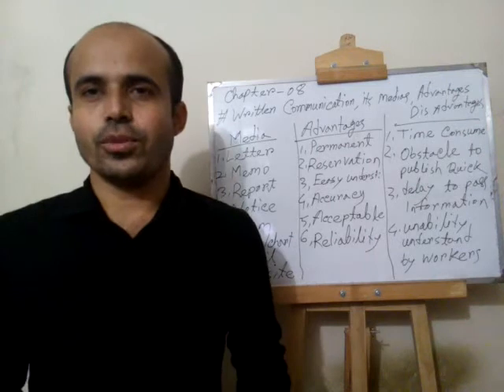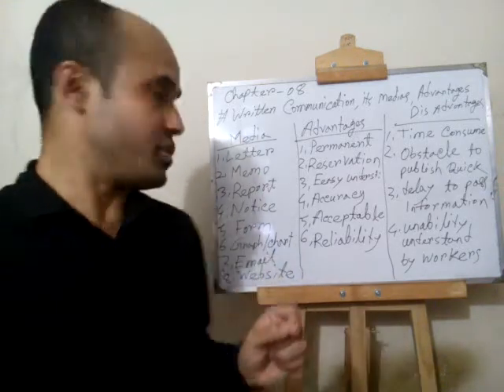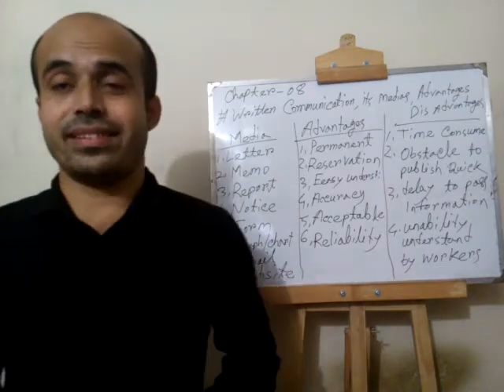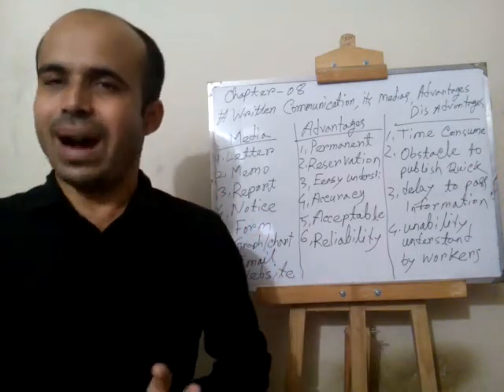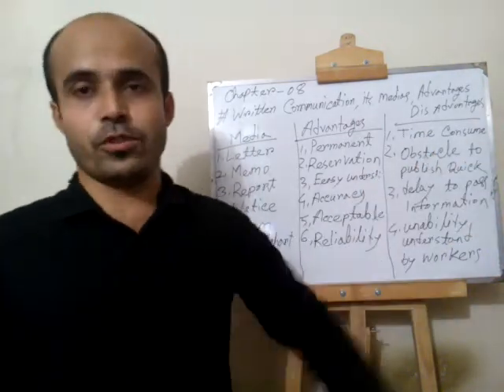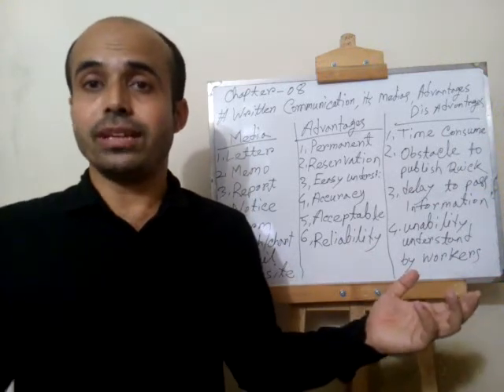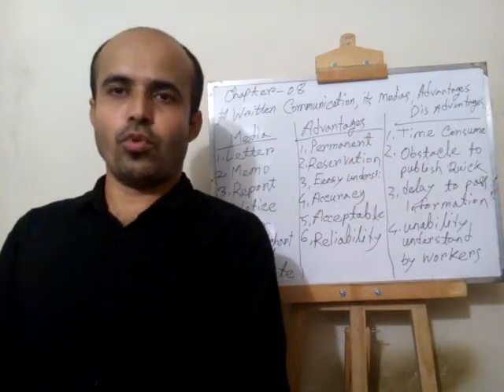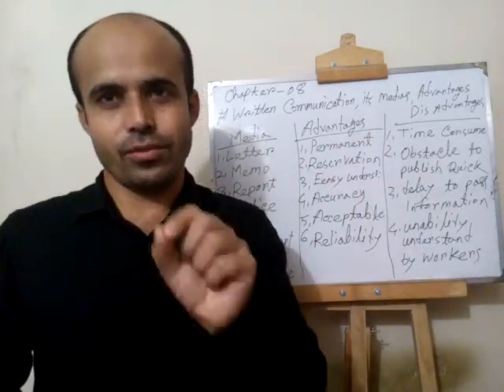What is written communication? its medias and Advantages-Disadvantages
chapter - 08
Name of Chapter - Communication
Topic - What is written communication? its medias and Advantages-Disadvantages